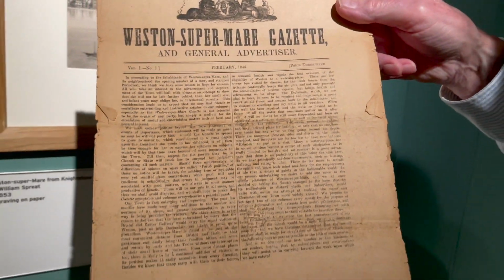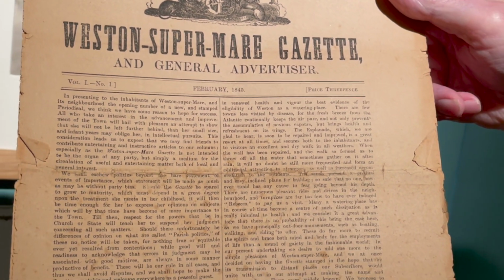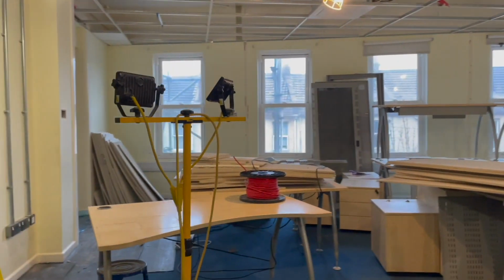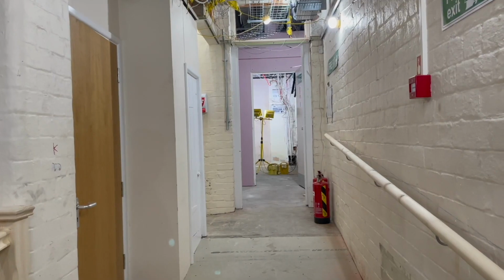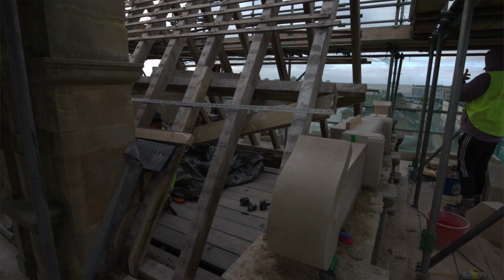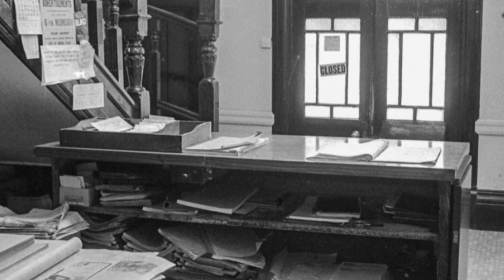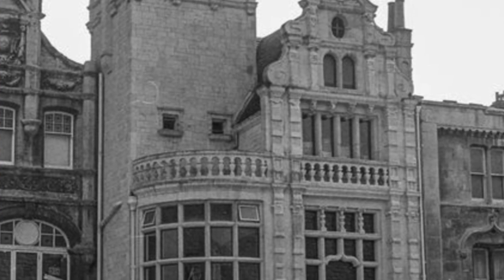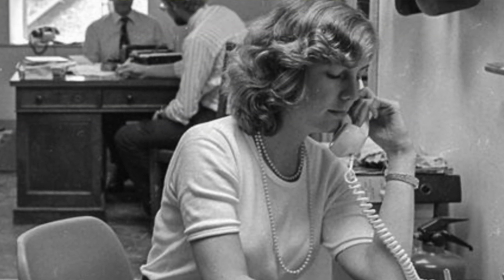Preserving History: The Evolution of Weston super Mare's Iconic Newspaper Building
Since its inception in 1845, the local newspaper has been a cornerstone of communication in Weston-super-Mare. The first edition of the Weston Super Mare Gazette, printed in February 1845, marked the beginning of an era. With its tiny font and densely packed information, it was as revolutionary at the time as modern digital communication is today. Fast forward to 1885, and the Mercury moved into a remarkable building that would be its home for more than a century. Today, as the building stands vacant, Weston Town Council is breathing new life into it, transforming this piece of history into its new council office.

Adam Cashmore, a site manager with John West Contractors and a veteran of 35 years in the field, has been overseeing the refurbishment and reinstatement of the stone gables to the front tower of the former Mercury office. Now set to become the head office for Weston Town Council, this project holds a special place in Adam's heart, especially as he approaches retirement. Having worked on several projects with the town council, including the Weston Museum, Adam reflects on the significance of this building to him as a lifelong resident of Weston-super-Mare. It's a landmark that holds memories for many locals, a symbol of the town's character and resilience.

Mike Coles, who worked at the Weston Mercury from 1972 to 2017, shares haunting tales of the building's old, creaky, and spooky nature. Doors that would open and shut on their own and the unsettling atmosphere at night painted a vivid picture of its historical charm. Mike recounts the evolution of the printing process within its walls, from the dangerously hot liner type room with its glass roof and potbelly stove to the introduction of computer-based work that marked a significant shift towards modernity and safety.

The discovery of the building's precarious structural state during renovations highlighted its fragility and the challenges faced in preserving such a historic edifice. The community's efforts to maintain and refurbish the building underscore the importance of safeguarding our architectural heritage. This transformation not only honours the building's storied past but also ensures its continued significance in the heart of Weston-super-Mare.

As the former Mercury office begins its new chapter as the council office, it stands as a testament to the town's dedication to preserving its history while adapting to the needs of the present. This landmark, central to both locals and holidaymakers, remains a cherished part of Weston-super-Mare's landscape, bridging the gap between its rich past and promising future.

Photos from A1 Camera Club and Mike Coles with our thanks